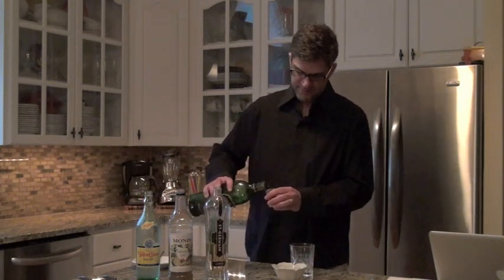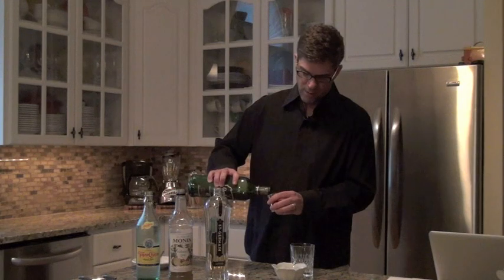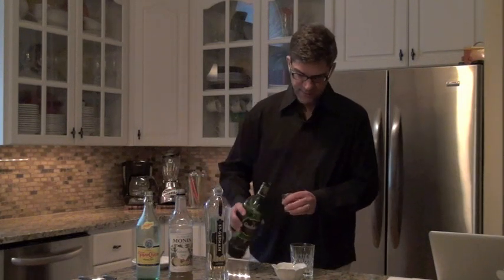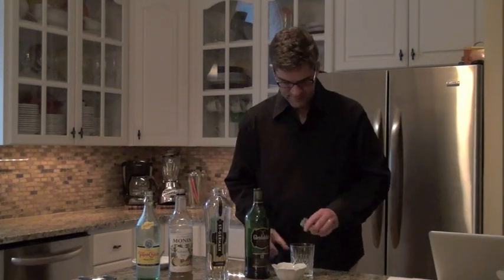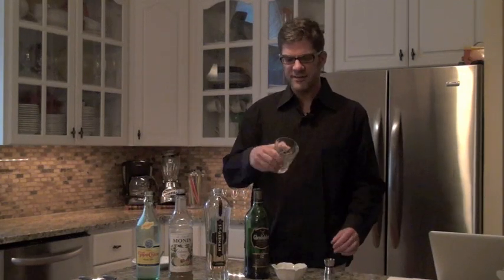The Mila Cocktail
For readers 21 years of age and older.

In this second of a drink-of-the-week series, learn how to make a Mila cocktail, inspired by the bars and characters in Jeff Abbott's thrillers.  Please drink responsibly.